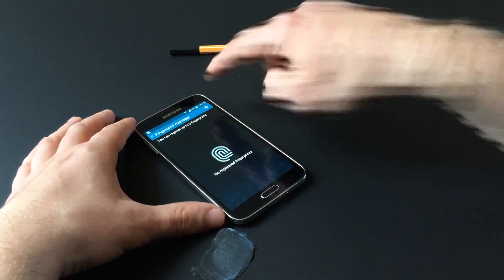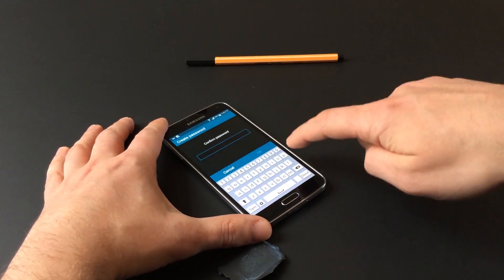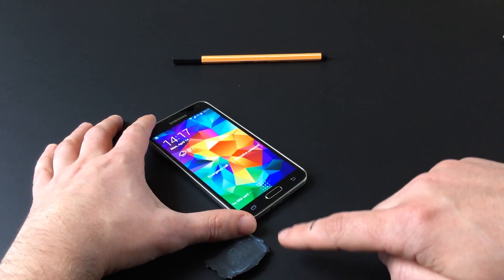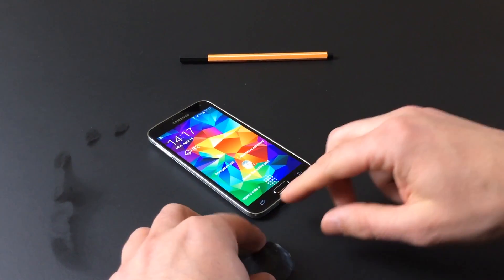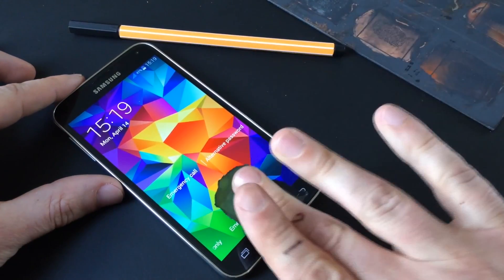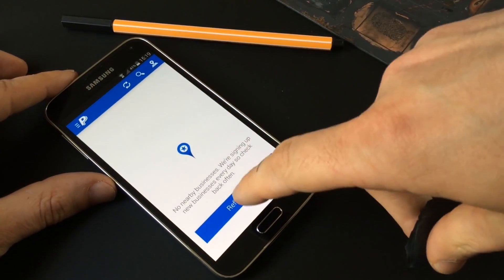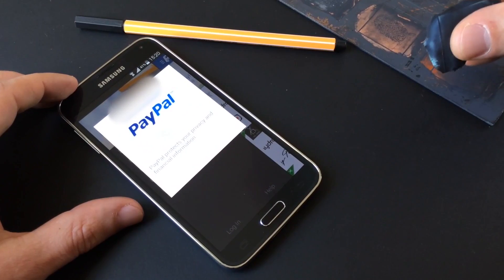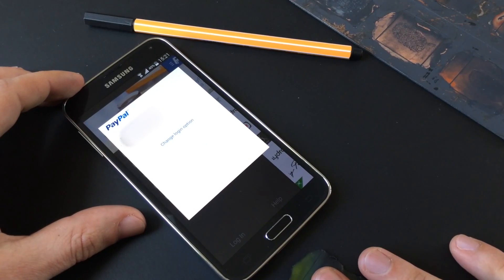Samsung Galaxy S5 Finger Scanner also susceptible to ordinary spoofs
This video demonstrates how flaws in the implementation of fingerprint authentication in the Samsung Galaxy S5 expose users' devices, data, and even bank accounts to thieves or other attackers.